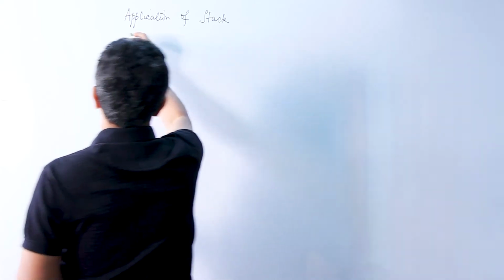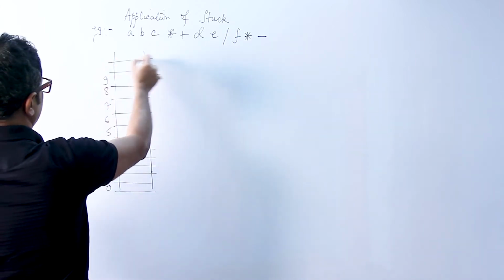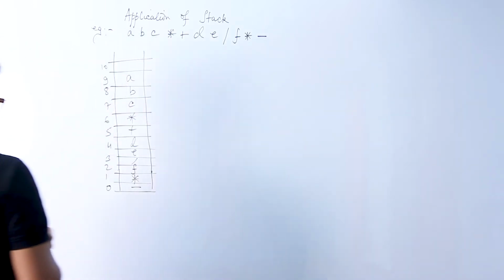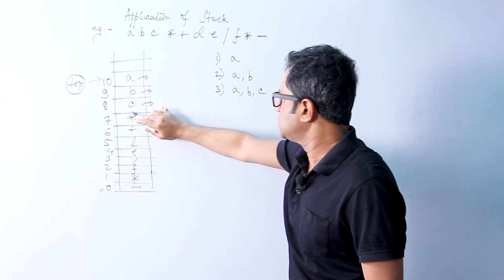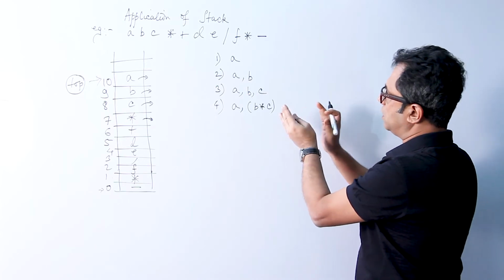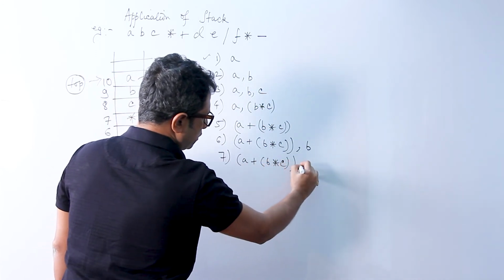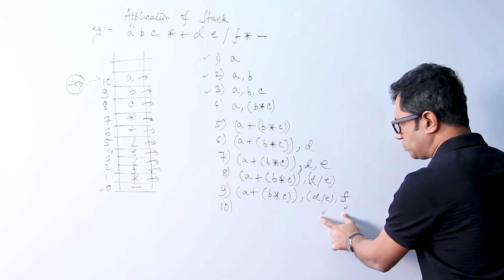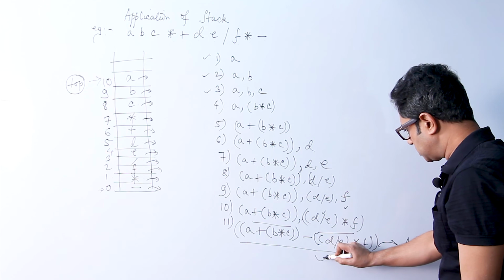Application of Stack...Conversion of Postfix Expression to an Infix Expression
In this video, I have explained how to convert a postfix expression into its corresponding infix expression by means of an illustrative example to show the application of Stack.